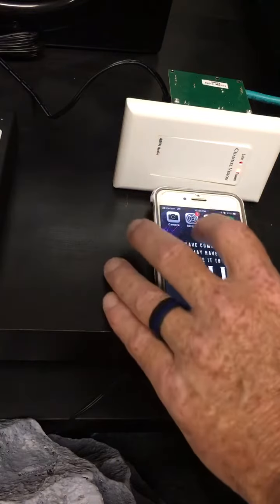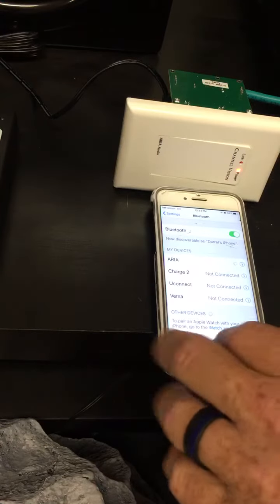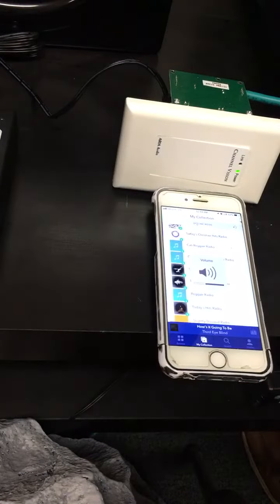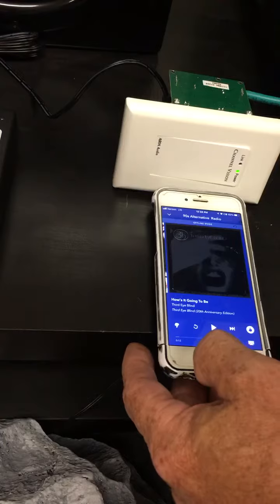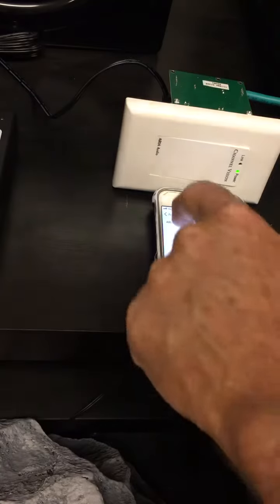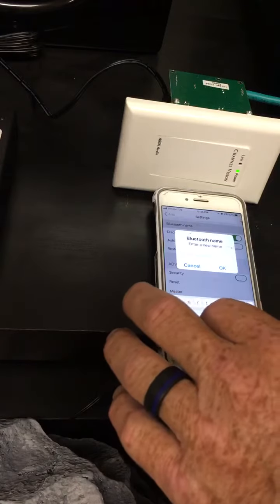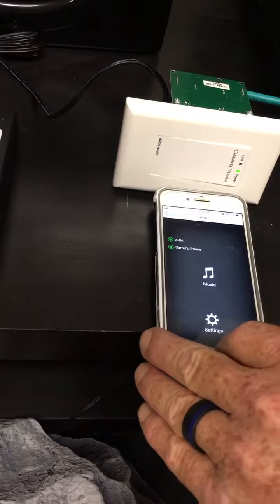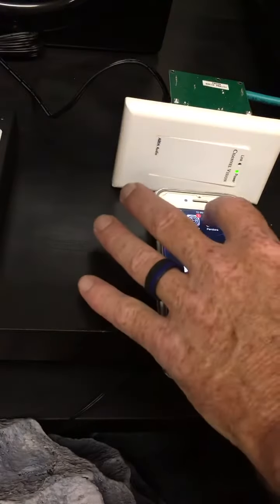Setup ARIA Bluetooth audio system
Channel Vision Bluetooth setup.